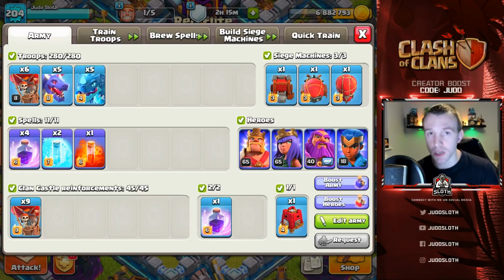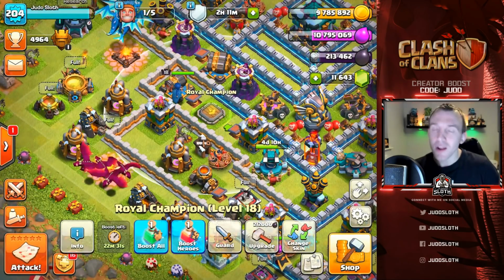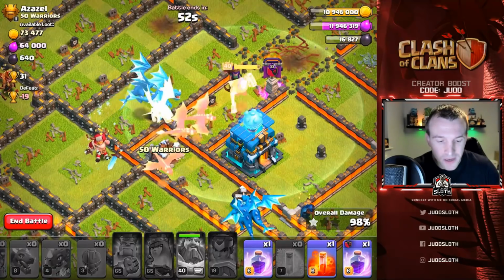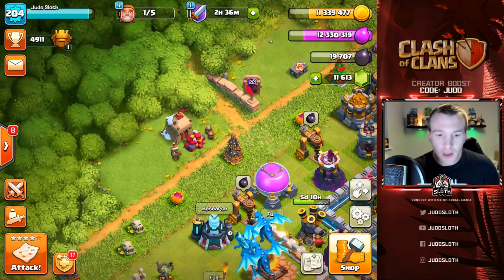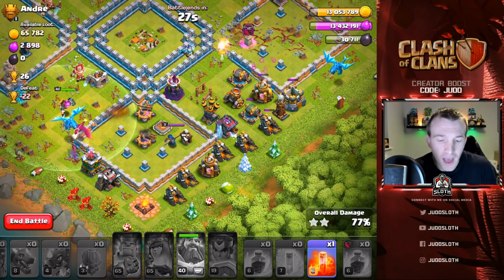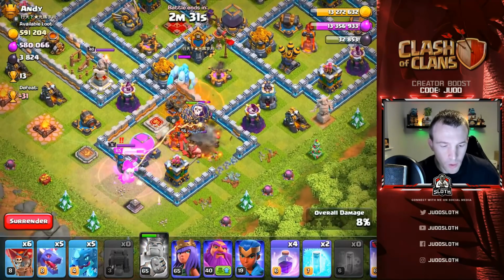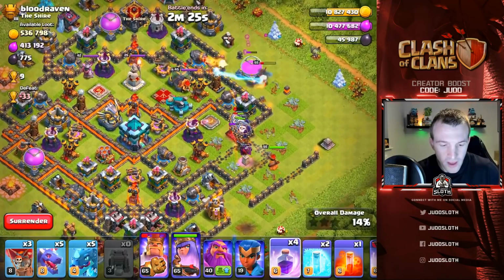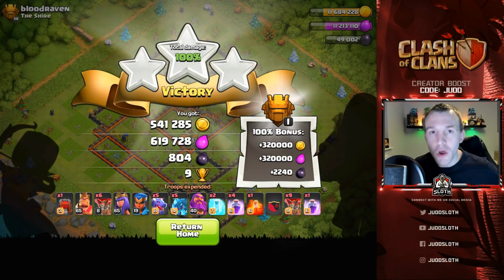Combining the DRAGONS and ELECTRO DRAGONS in ONE ATTACK (Clash of Clans)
Town Hall 13 Dragons and E Drag Attacks in Clash of Clans!